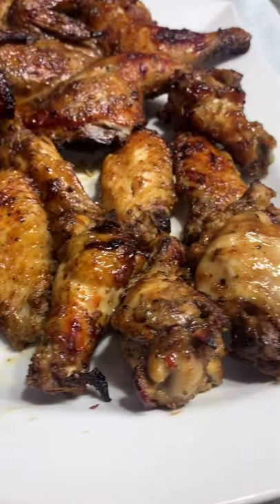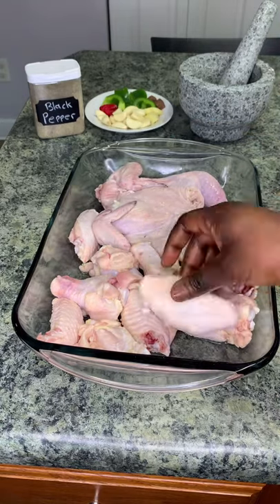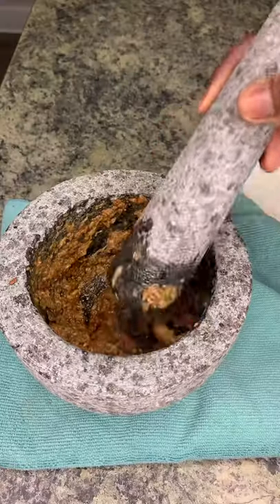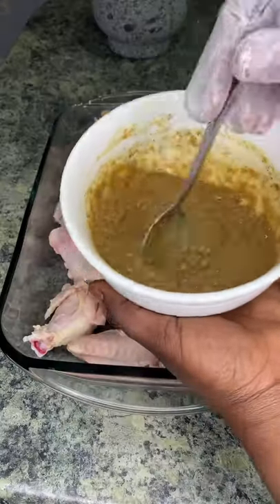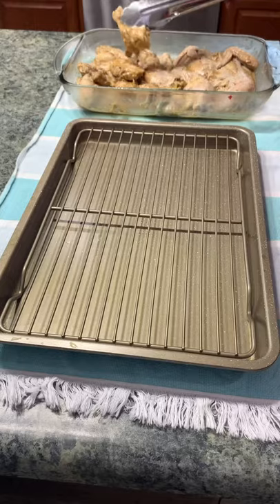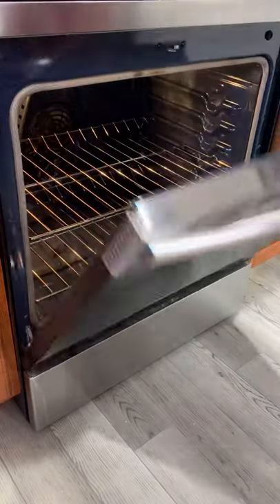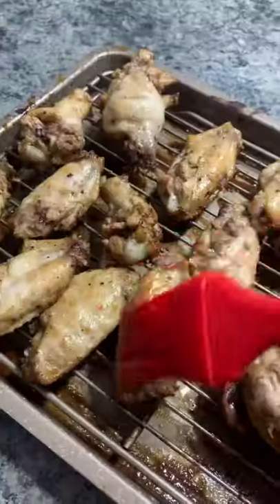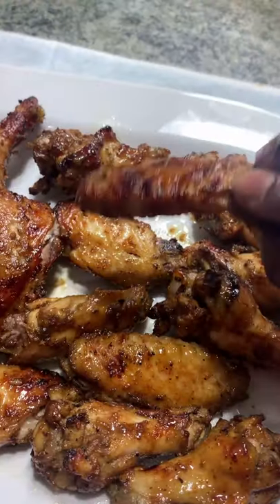Healthy & Delicious Oven Baked Chicken Wings & Cornish Hen ~ Ready under 45 minutes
This is a quick and healthy baked chicken recipe that can be paired with any side of your choice!

Ingredients Used

Cornish hen
Chicken wings
Garlic
Black pepper
Ginger
Habanero pepper
Dijon mustard
Half lemon
Olive oil
Sweet chili sauce
Worcestershire sauce